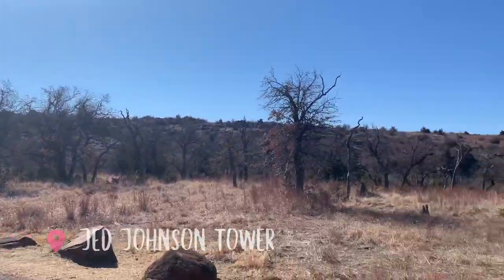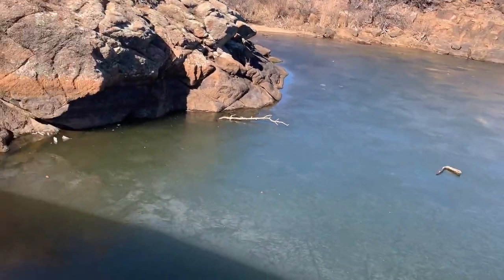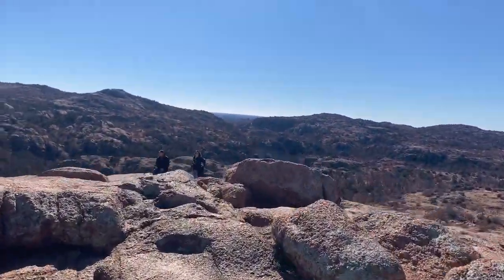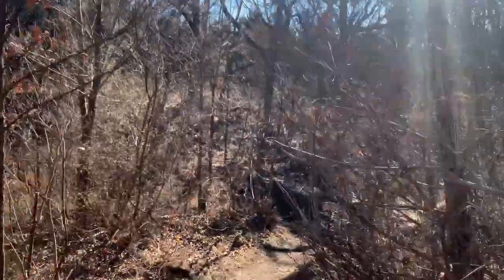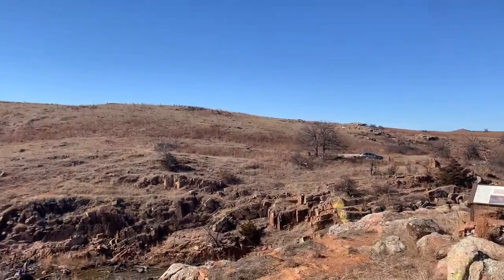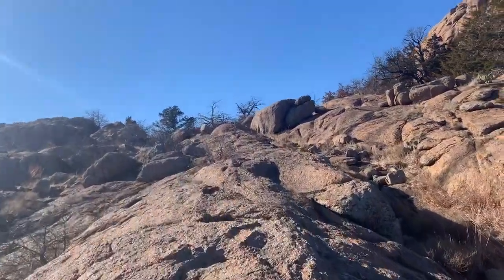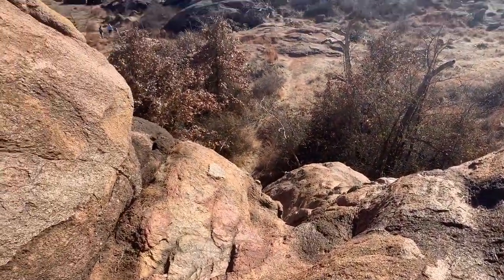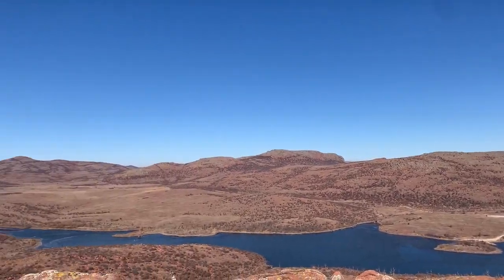Family Friendly Hikes in the Wichita Mountains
A nice collection of short trails between .75 and 1.5 miles. Many of these connect to longer trails or have optional side hikes you can add to make them longer depending on what you’re looking for!